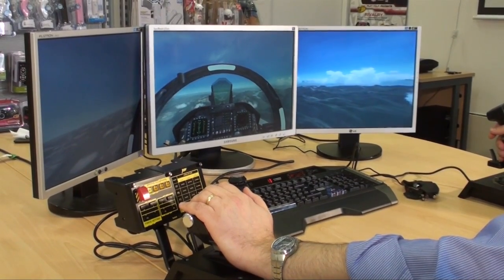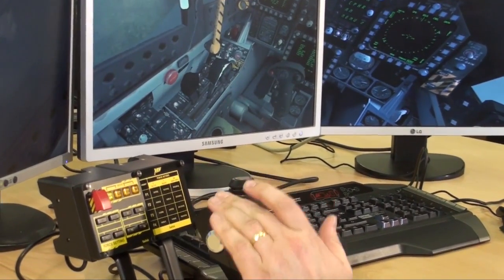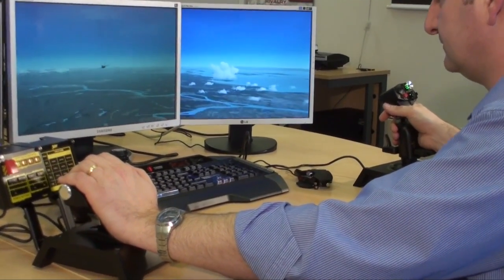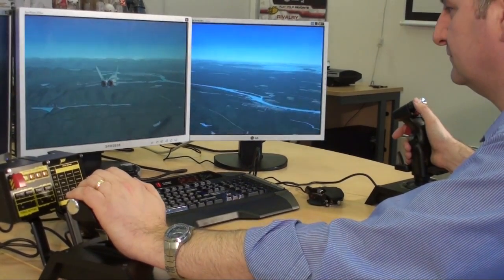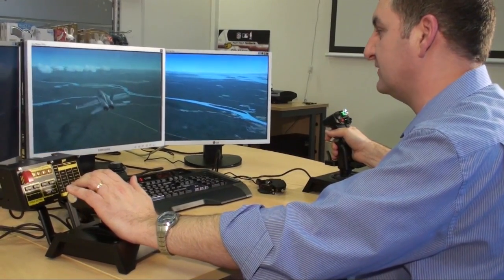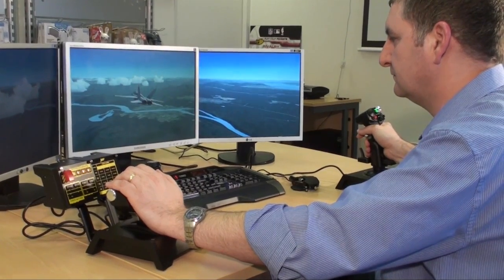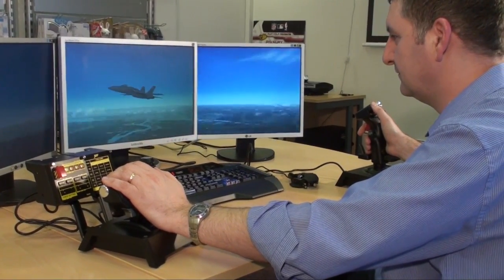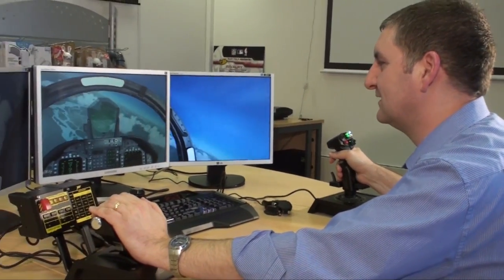Saitek ProFlight X-65F Combat Control System Demonstration Video 1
Saitek ProFlight Product Manager Martin Crompton demonstrates the 'force-sensing' capabilities of X-65F flight H.O.T.A.S. on Microsoft Flight Simulator X.